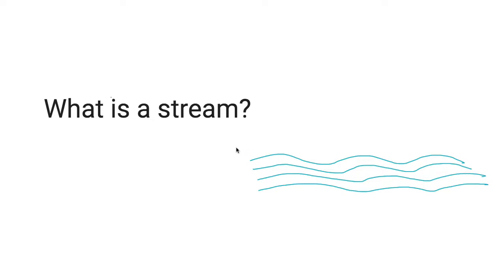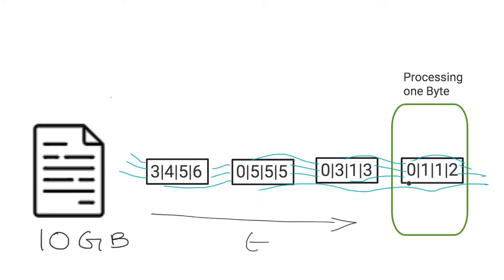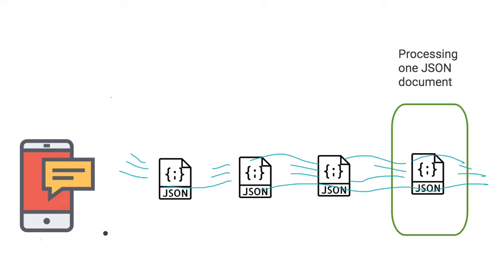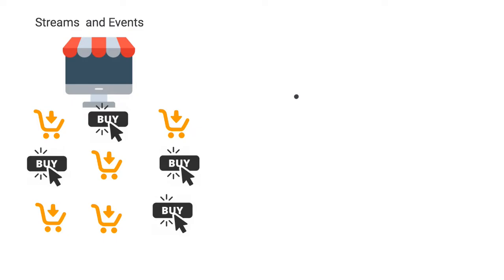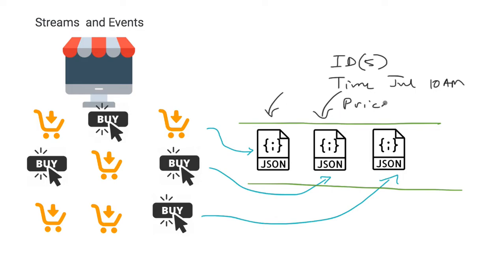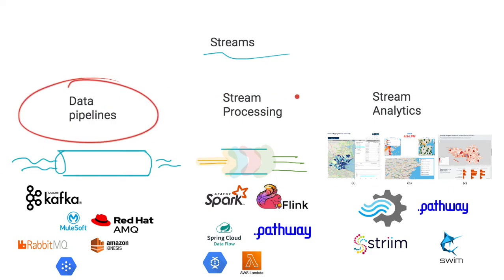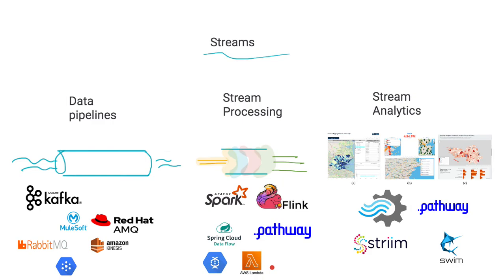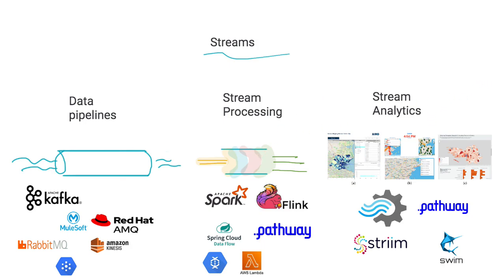What is a stream?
What are streams?  How do streams work from a stream processing and stream analytics standpoint? For advanced stream processing check out